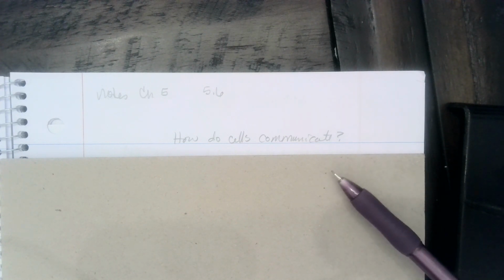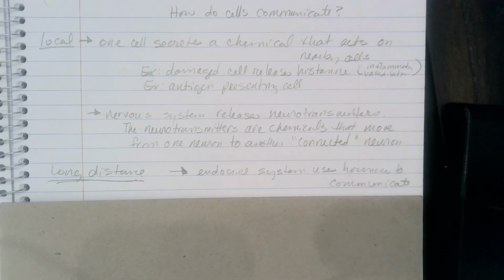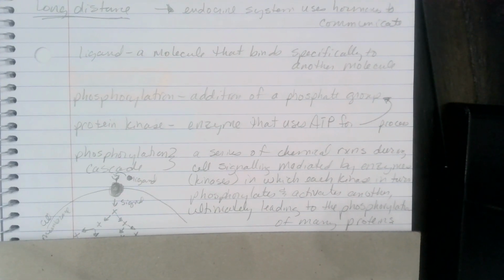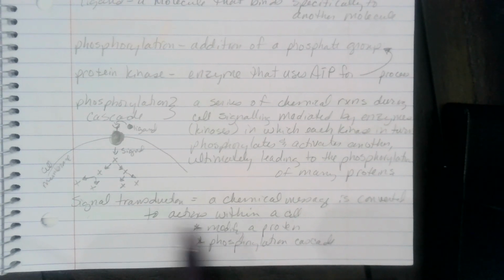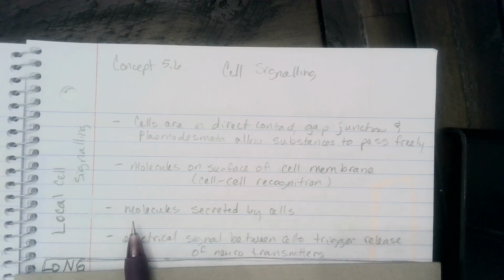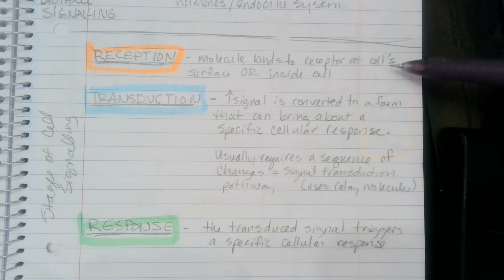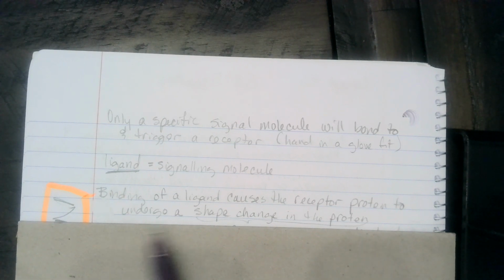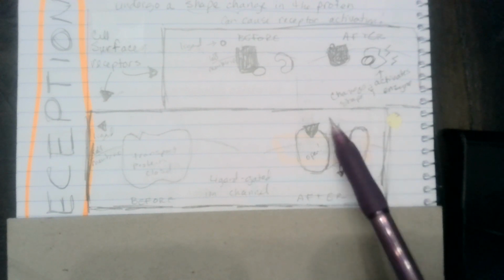cell signaling pt 1